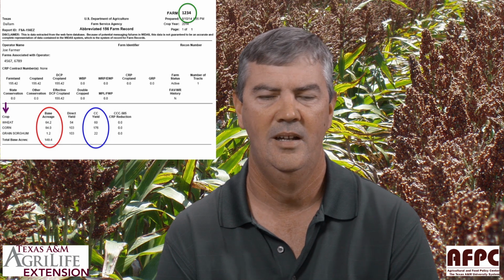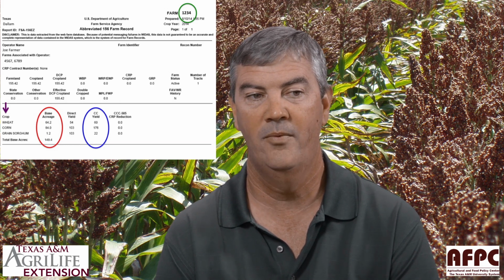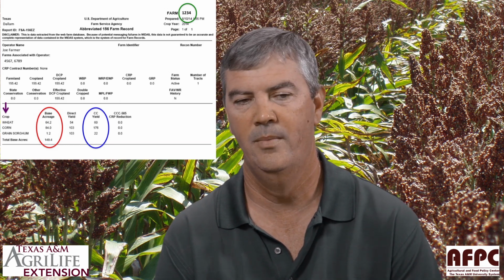11 - Explaining How To Input Data Into The Decision Aid, Part 1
Farm Policy Minute Episode 11, explaining how to input data into the decision aid (part 1)